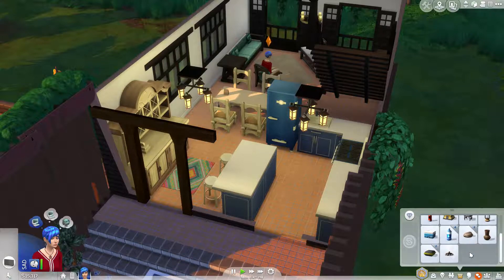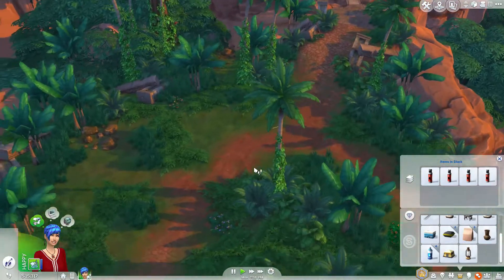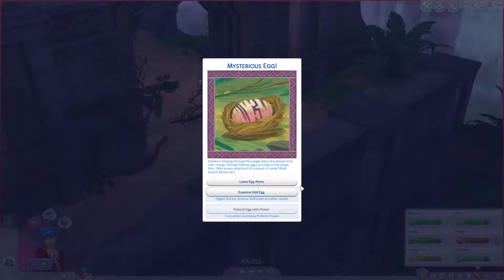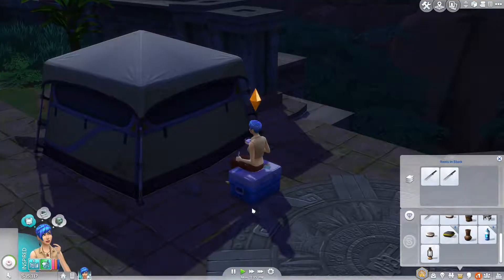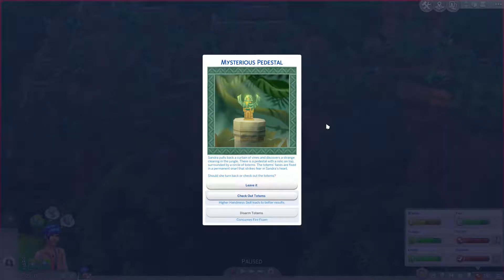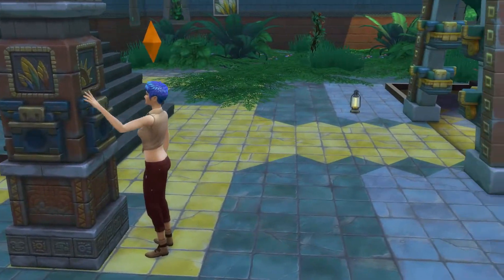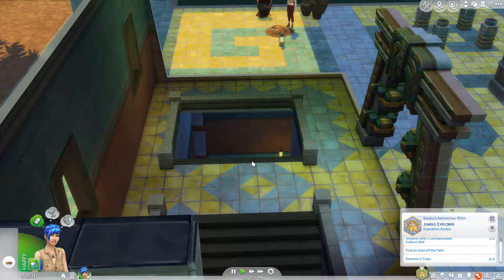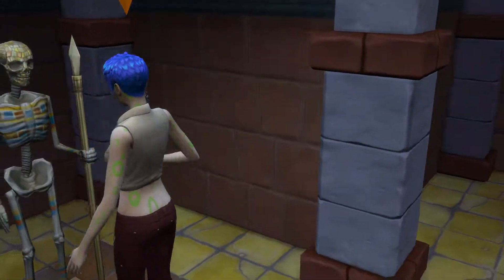EXPLORING THE JUNGLE || MYTHICAL ADVENTURES || The Sims 4: Let's Play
Welcome to my Sims 4 Let's Play: Mythical Adventures!  In this series, I'll be exploring the new Jungle Adventures pack, as well as uncovering other mystical secrets in the game!

Sorry jit's been like a month since the last episode! Today, we finally get in the jungle to explore some of the temples!

Download my creations on the gallery under origin ID: lilgingerellie